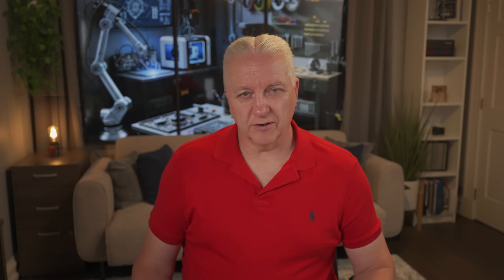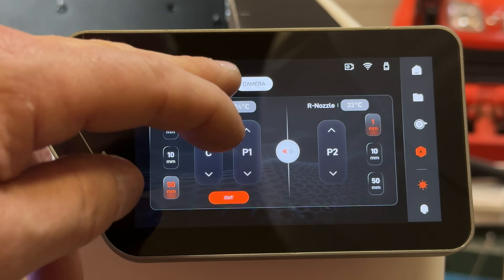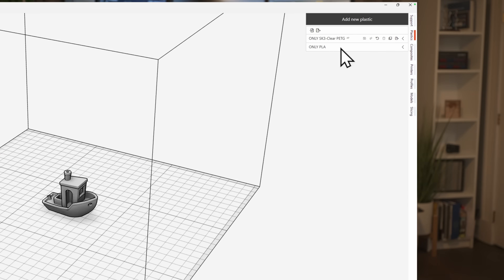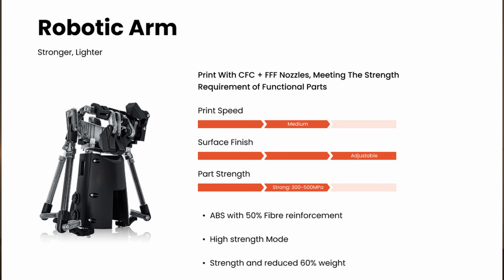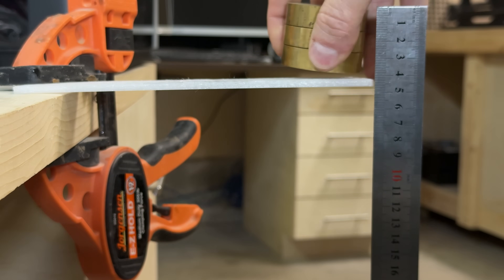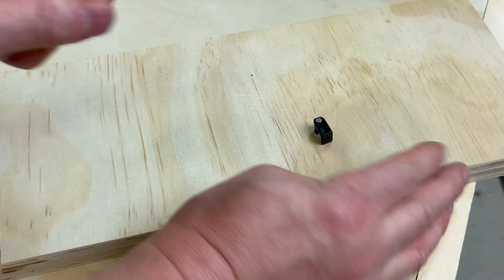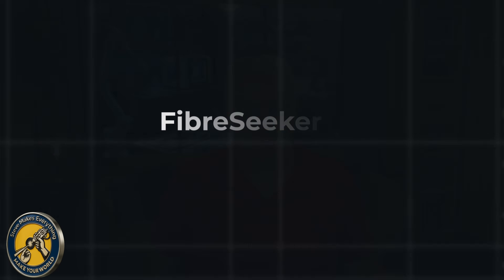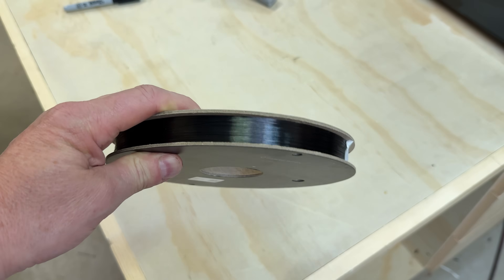This 3D Printer Makes Parts STRONGER Than Aluminum!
The FibreSeeker 3 is the world’s first consumer 3D printer capable of embedding continuous carbon fiber directly into your prints, producing parts that are stronger than aluminum and designed for real-world use. Developed by Anisoprint, the industrial pioneers of composite 3D printing, this machine brings high-strength, high-precision manufacturing to home and small workshop creators. In this detailed FibreSeeker 3 review and tutorial, I walk through the printer’s hardware, dual-extruder system, and Anisoprint Aura slicer software, showing how its three print modes — High Speed, High Strength, and Hyper Strength — completely transform how you design functional, load-bearing parts. You’ll see direct comparisons with Bambu Labs and Creality printers, real-world strength tests, and examples of how makers and small businesses can use carbon fiber 3D printing to create products that last. Whether you’re building tools, jigs, RC parts, or prototypes, the FibreSeeker 3 makes it possible to print truly functional components at home. Watch until the end for insights into the Kickstarter launch, early-bird pricing, and how to get involved as an early adopter.

►►►► If you are interested, the FibreSeeker 3 Kickstarter Pre-order is